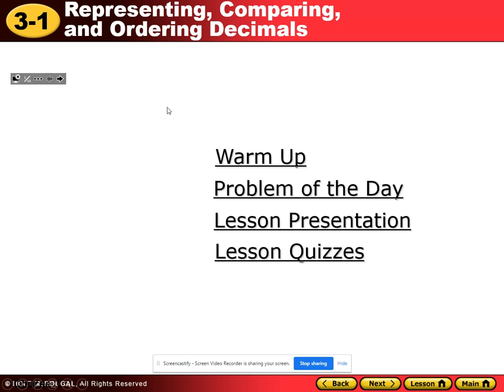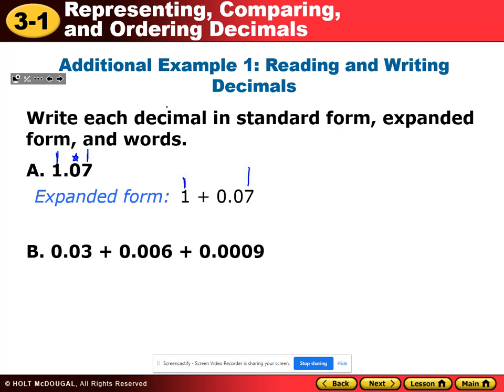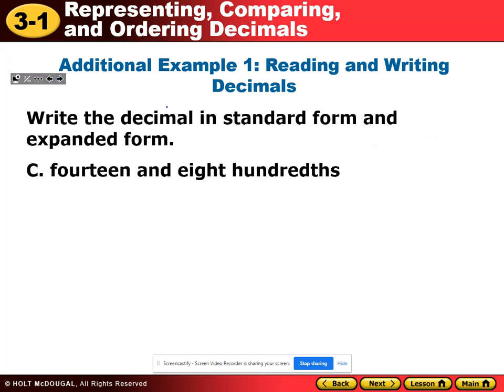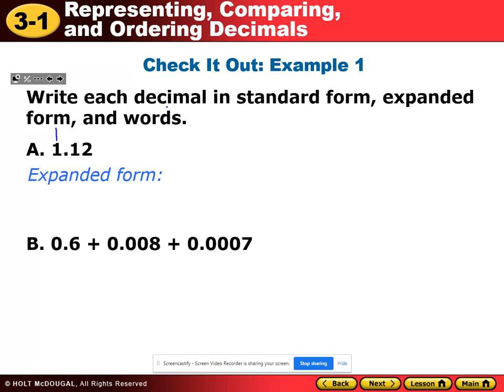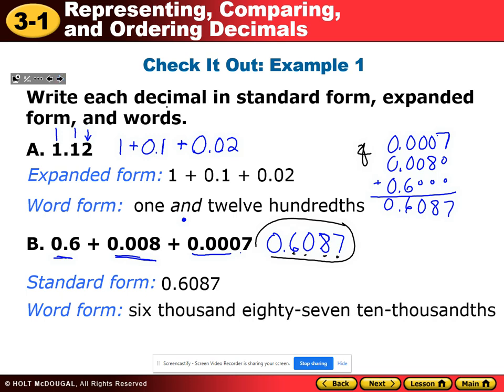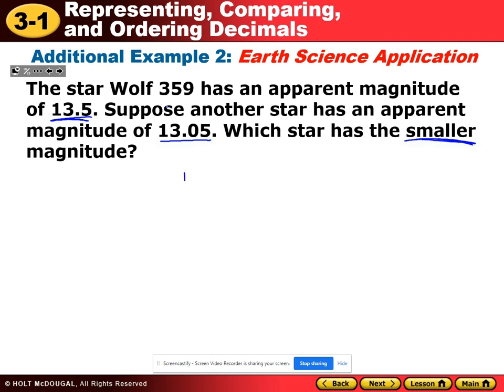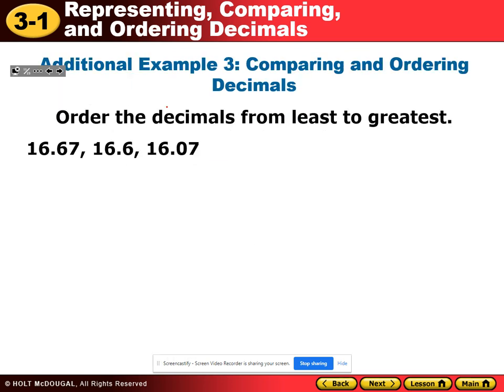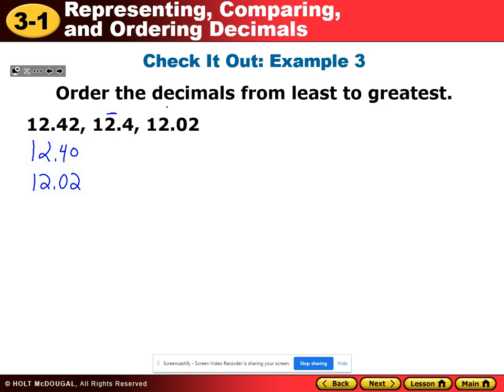Chap 3 Less 1 6th Math